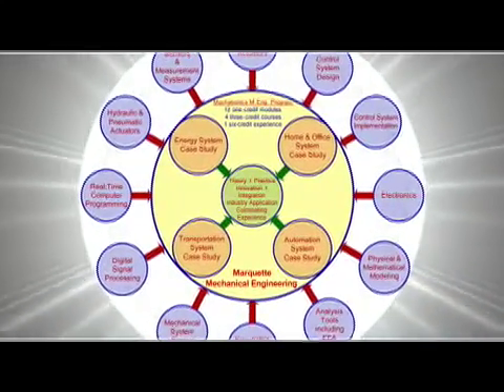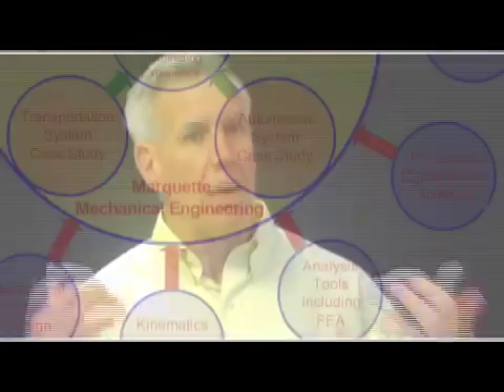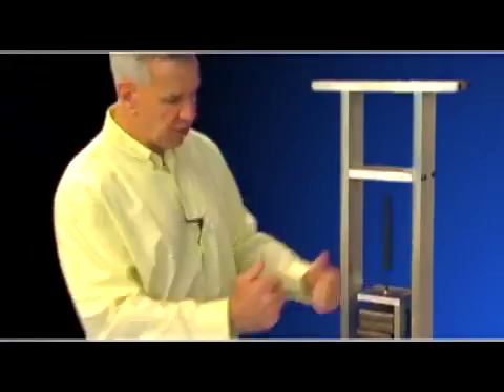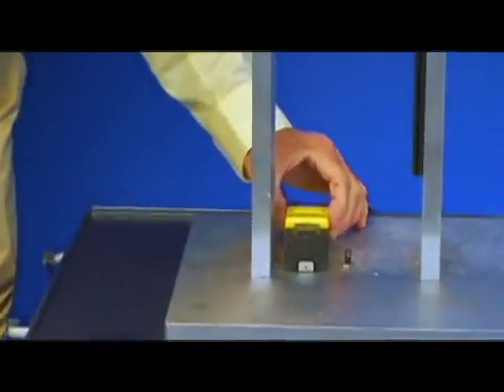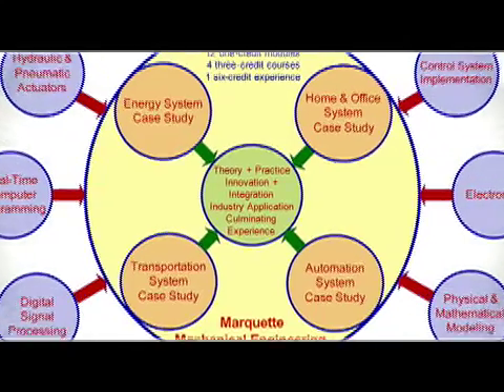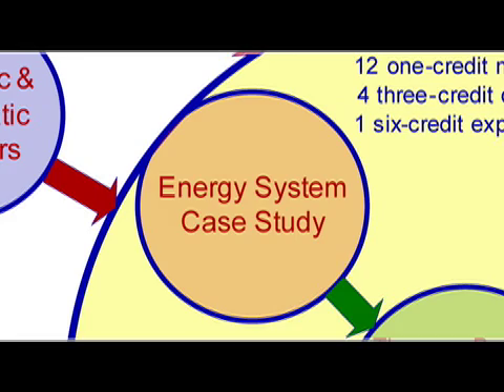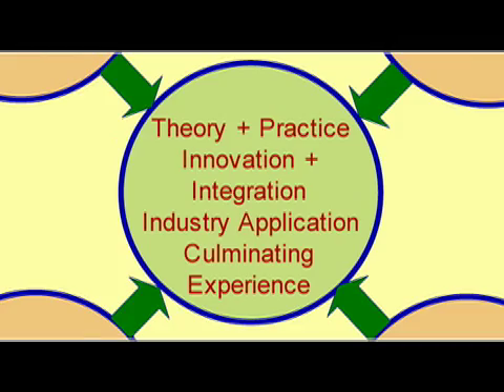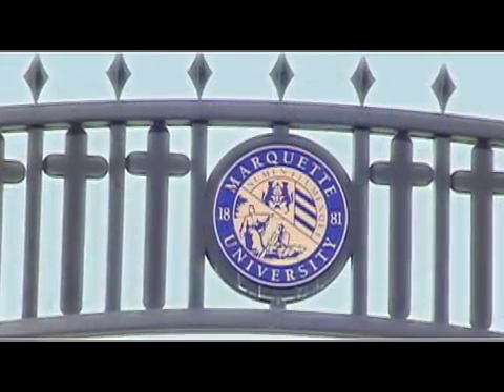Master of Engineering in Mechatronics Program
New Master of Engineering in Mechatronics is a Unique Distant Learning Program for Practicing Engineers.